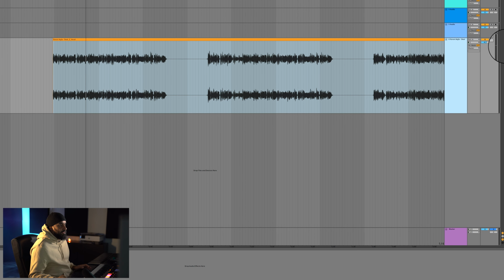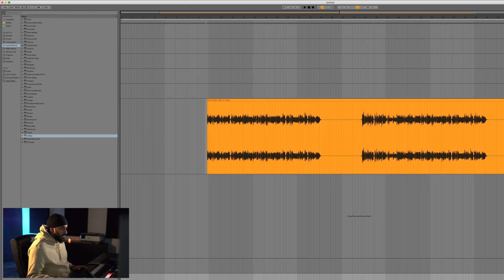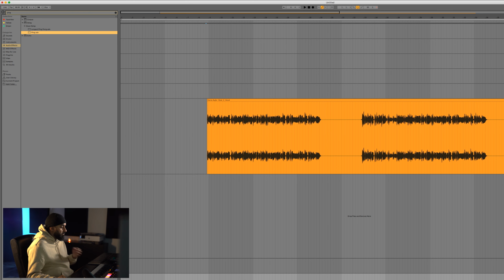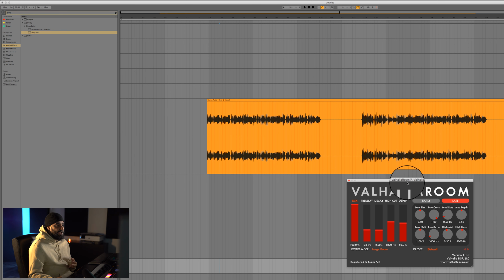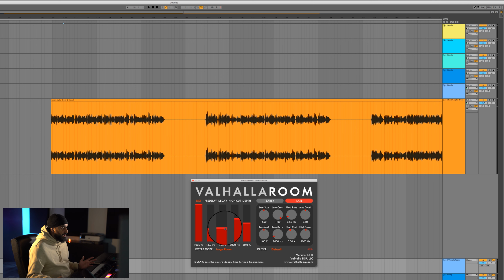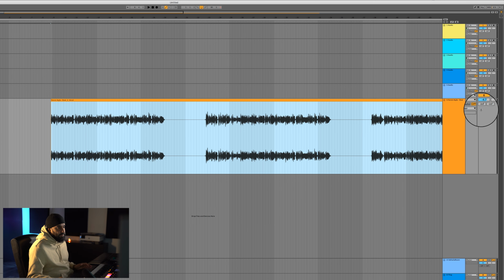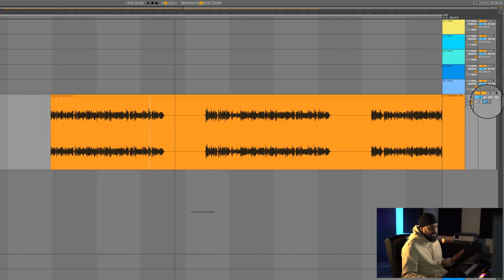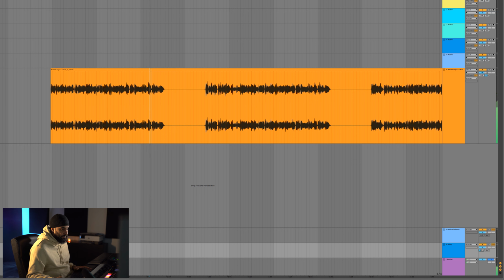Routing Sends [Reverbs + Delays] in Ableton - Statik Sessions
Learn about sends, and how to route sends such as reverbs and delays in Ableton. By routing your reverb and delays correctly you'll learn to save so much of your CPU Power and keep your mixes sounding cleaner! Learn my tips and tricks in achieving this!